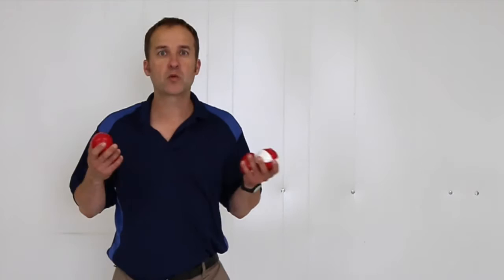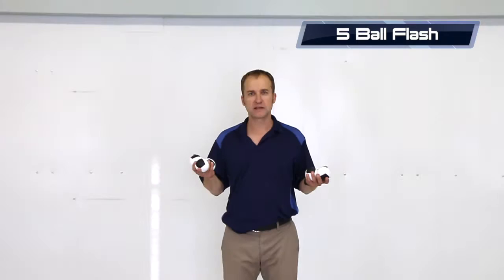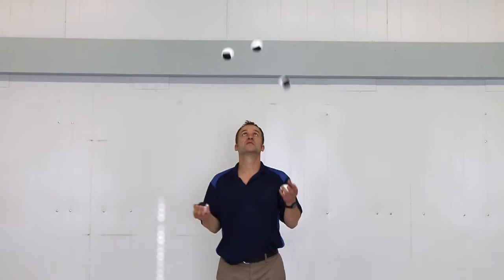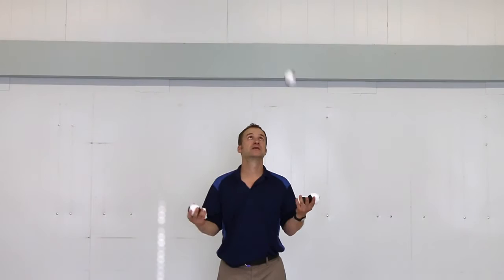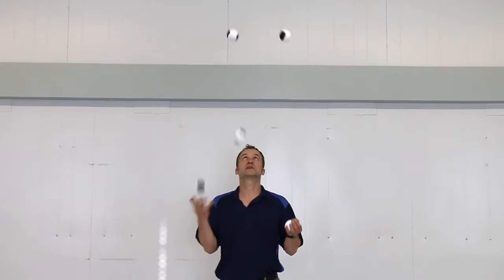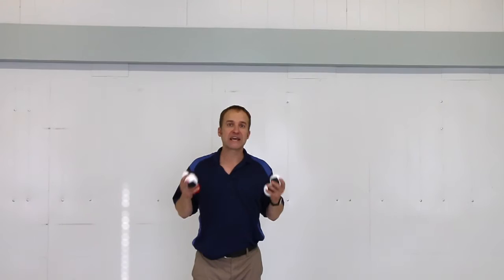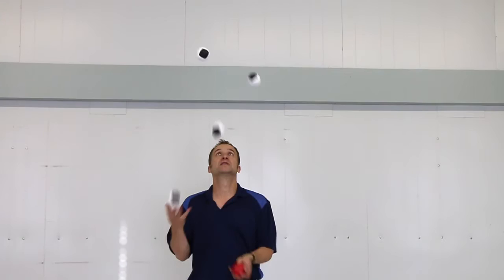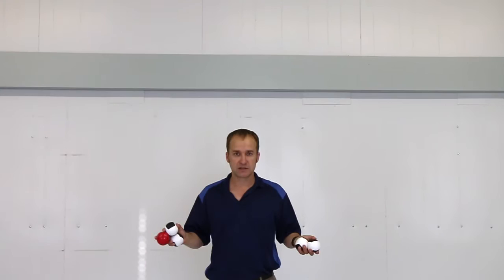5 Ball Juggling Ep. 1 - Introduction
If you have successfully completed the 4 ball series - you're ready to start juggling 5 balls!  Here's how to get started.